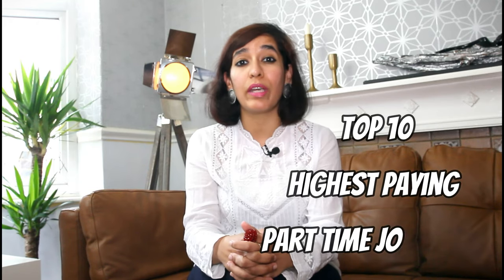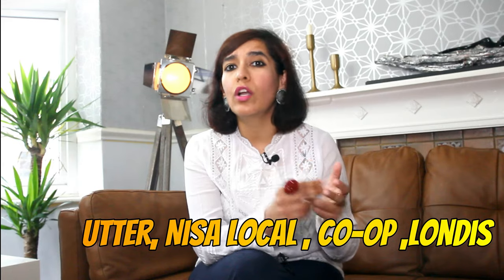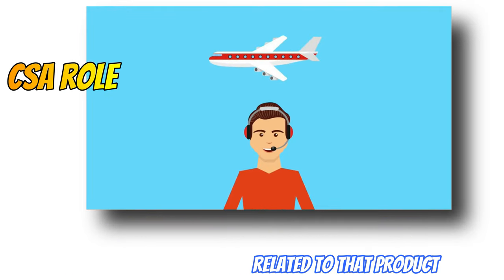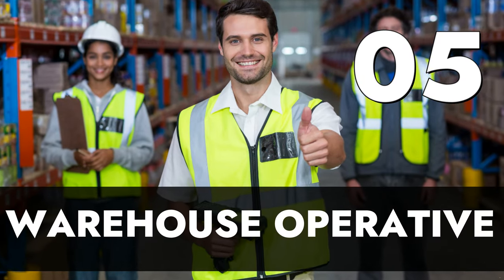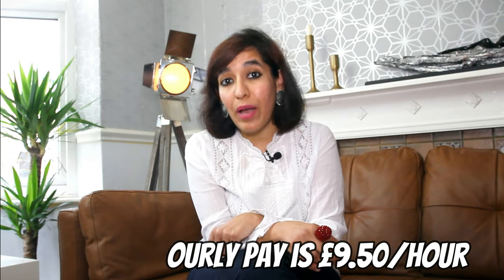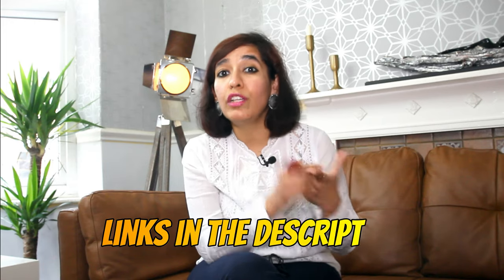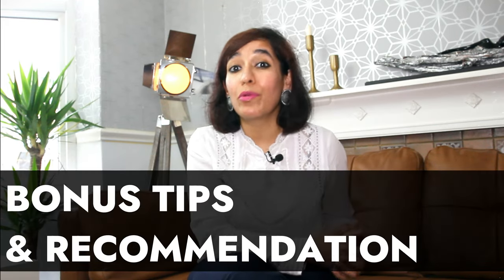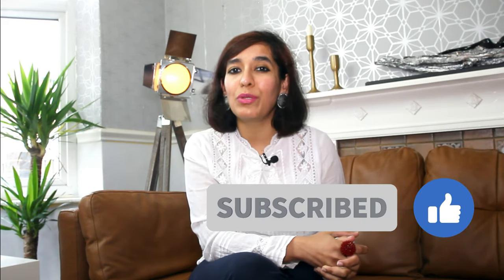Top 10 High paying Part time jobs in UK for Students | How to apply part time jobs in UK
Hi all, I am covering the Top 10 Highest paying Part time jobs in the UK.
How to apply Part time jobs for International Students in UK :
Apply via famous job sites which are : studentjob, indeed,reed,prospects,totaljobs,monster, career builder etc.

Security job :
You can apply for your license from UK home office

Trainings you need to complete can again be found from this

You can check yourself by following the steps mentioned in my two videos :

3.Top 15 job search sites : Top Job Search websites 2021 UK - How to apply jobs in UK from any part of the world

Kewywords for search :
Best part time job for students in UK
How to apply jobs in UK?
Which is the easiest job for International students in UK?
Can international students do security jobs in UK?
What type of jobs can student do in the UK?
How to apply Part time jobs in UK?
Which jobs UK pays good money in UK for students ?
Part time jobs proces for students
How to apply Part time jobs?
University scholarship
study in uk
study in london
top universities in uk
university life in uk
how to study in uk from india
top uk universities
study in uk for indians
uk student visa
top 10 universities in the uk
study in england
university ranking in uk
does university ranking matter in uk
uk universities
universities in uk
uk universities for international students
uk universities scholarships
uk study visa
How to select course in UK university
which course to choose in UK